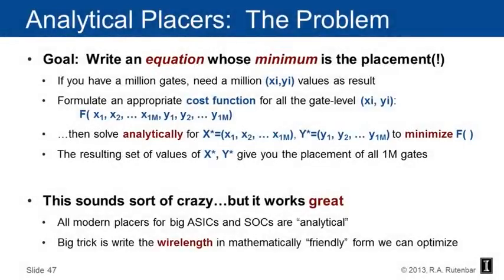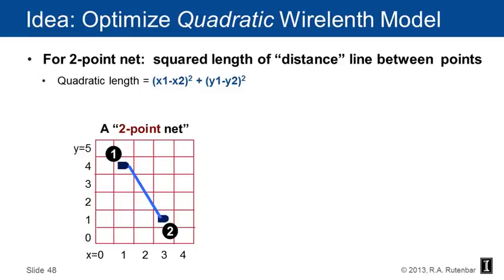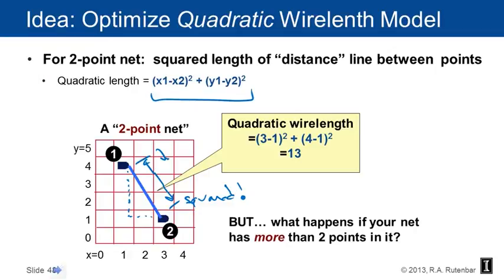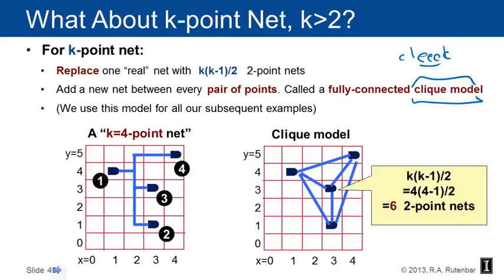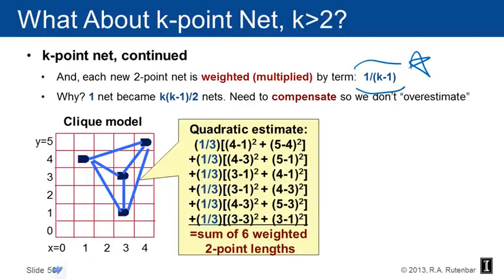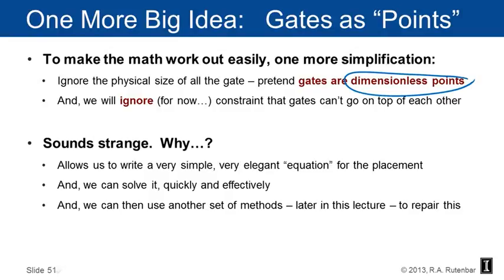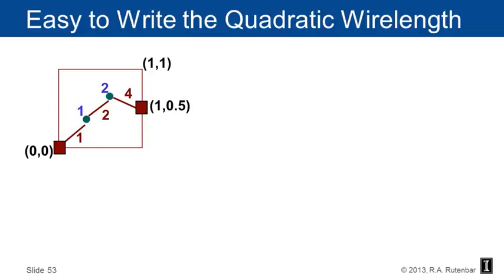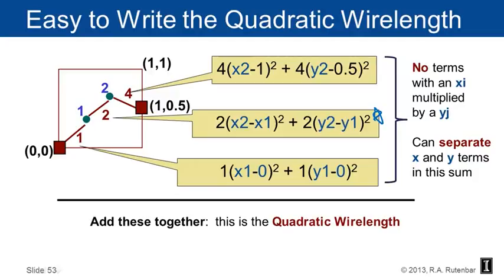7 6 9 6 Quadratic Wirelength Model 14 39